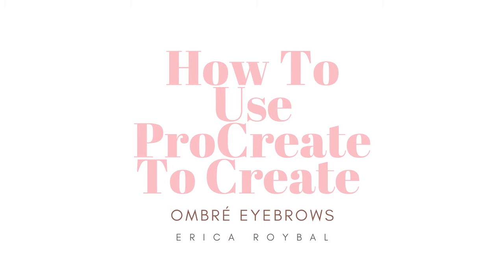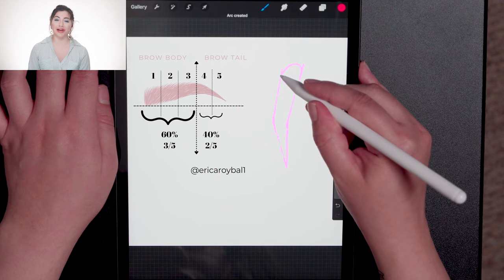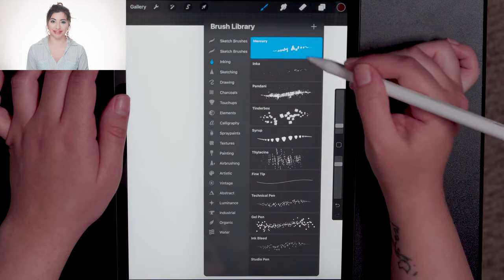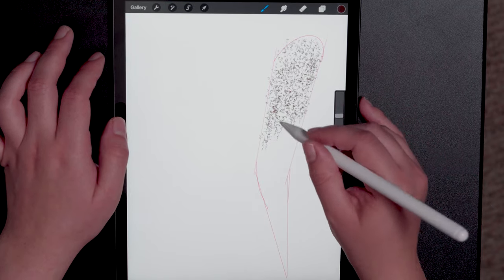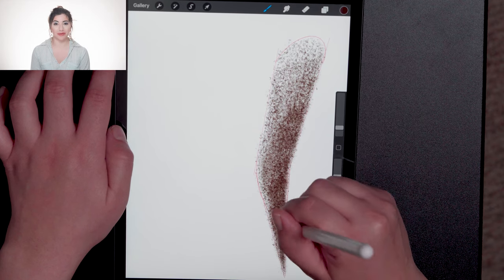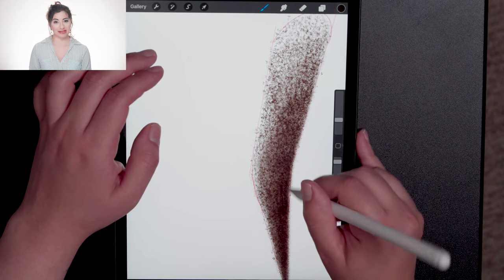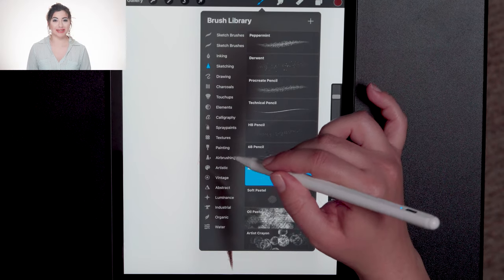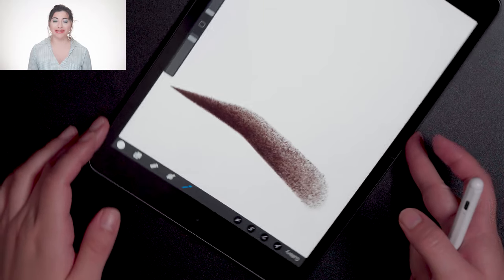How to use ProCreate to Create Ombré Eyebrows Permanent Makeup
I truly hope you enjoy this video! I hope it helps you understand how to use ProCreate to create ombré eyebrows. This is one of my favorite ways to practice perfecting my permanent makeup work.

Please be aware my YouTube videos are to help artists improve their skillset and are NOT a substitute for proper training. It is crucial to attend a hands-on approved training and follow your country/state/county and town guidelines to safely perform permanent makeup.

(Online/In-Person Course Links + Free Guide Downloads are available through the button links on this page)

For our SHOP with permanent makeup products I LOVE & UTILIZE in my clinic,

Share your work on social media! Tag us @ericaroybal1

Procreate is the most powerful and intuitive digital illustration app available for iPad. It's packed with features artists love, and it's an iPad exclusive.

Procreate for iPad costs $9.99 in the U.S. and is available in 13 different languages from Apple's App Store.

Platforms: iPad Pro (all versions), iPad Air (all versions), iPad mini (2-5), iPad (5th generation), iPad, iPhone

Procreate Eyebrow Tutorial